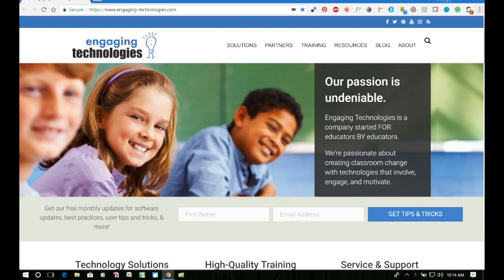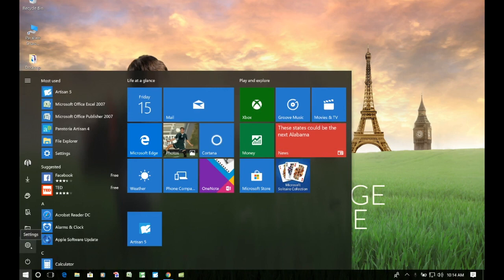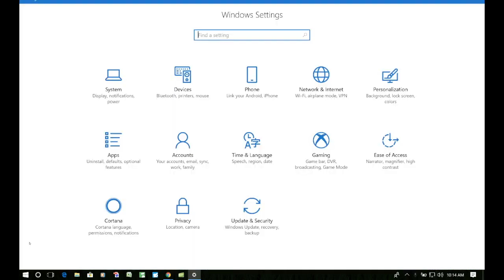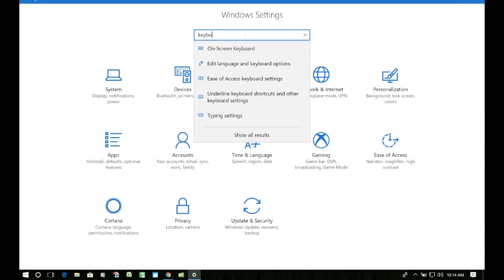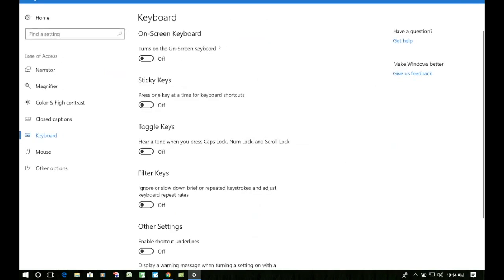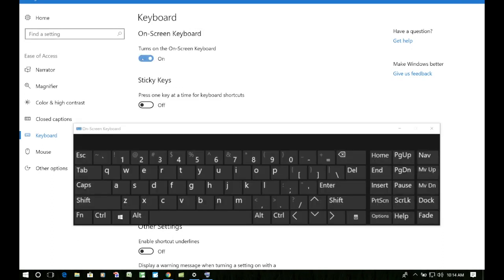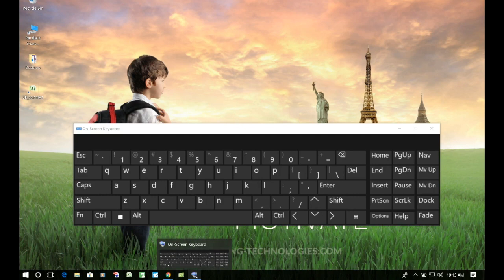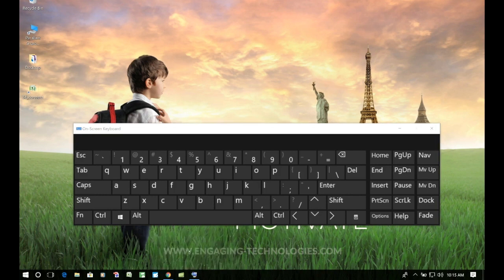Turn on the Onscreen Keyboard in Windows 10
Find out how to turn on the onscreen keyboard in Windows 10 and pin it to your taskbar, so it is always available to you when using your interactive flat panel.